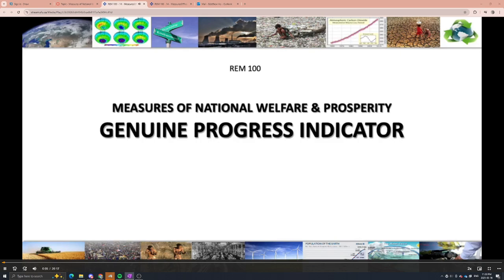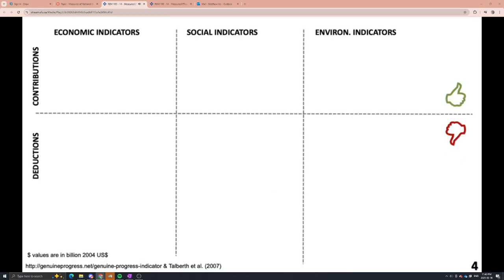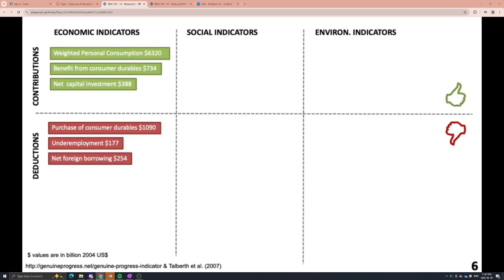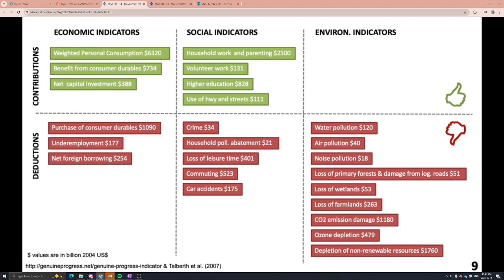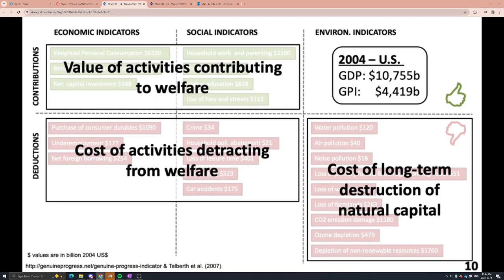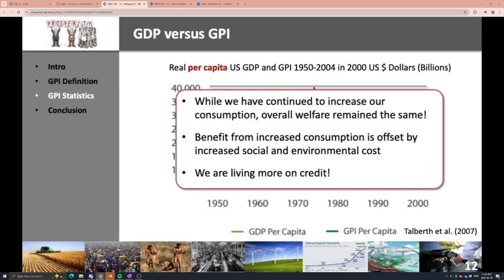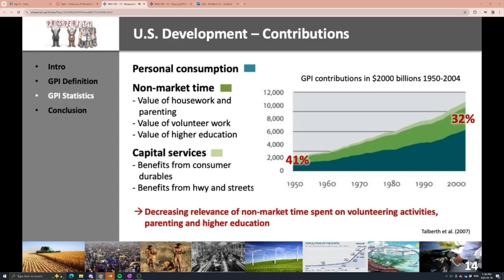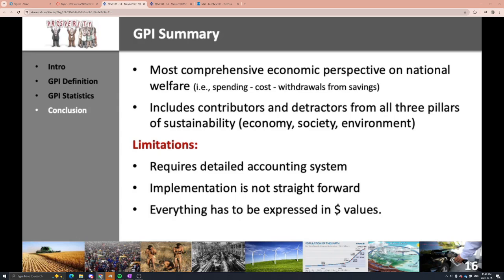Week 9 Genuine Progress Indicator